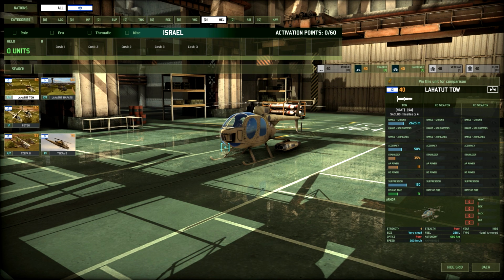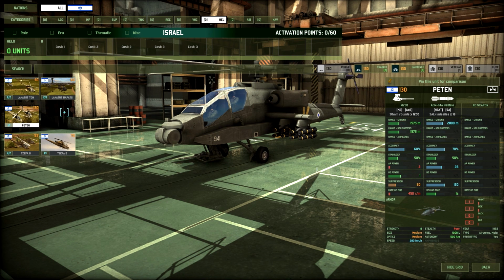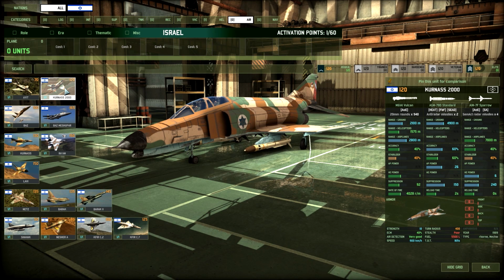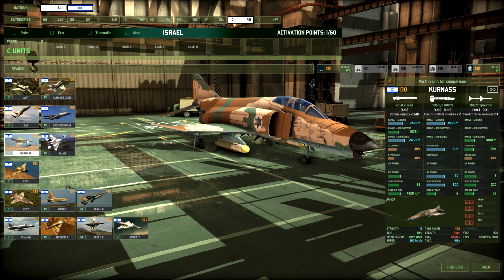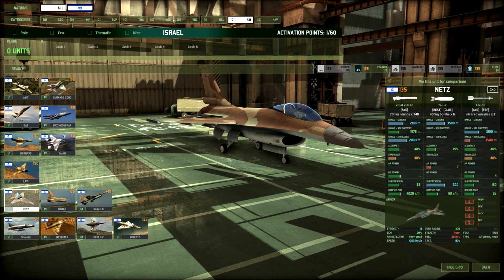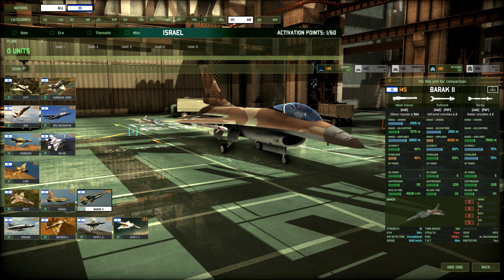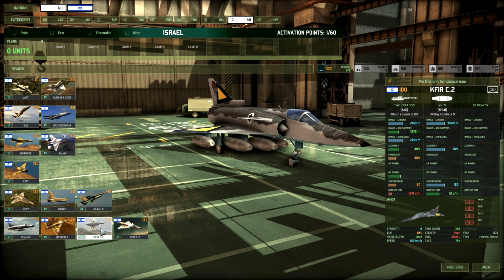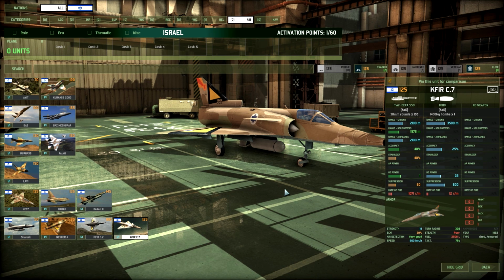New Israel Units Preview by Vulcan and Valh! Helicopters and Air - Wargame: Red Dragon (Part 4)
Want to buy Wargame: Red Dragon cheap?
Enjoyed the video? Here's some more!

Hey guys, today I'm bringing you a look at the new Israel units! Joined by Valh, we discuss the different units, what we'd like to see changed, the units purpose and also the likelihood we would pick them for our decks.